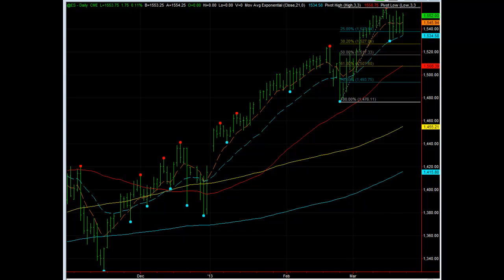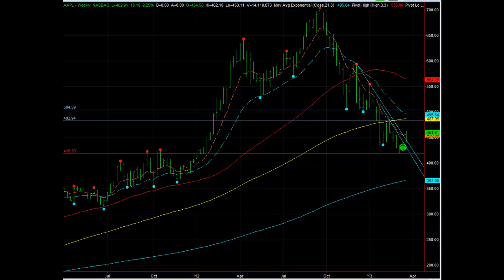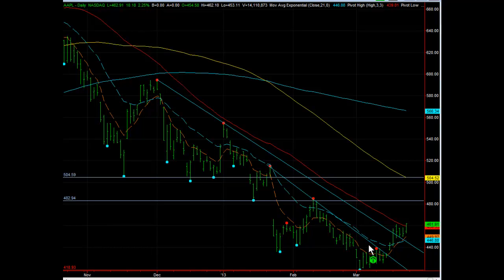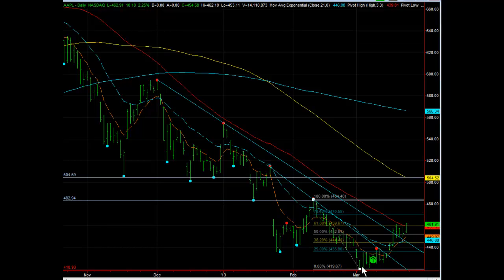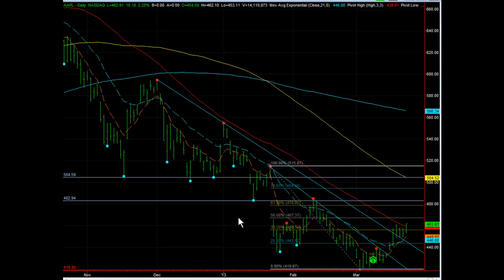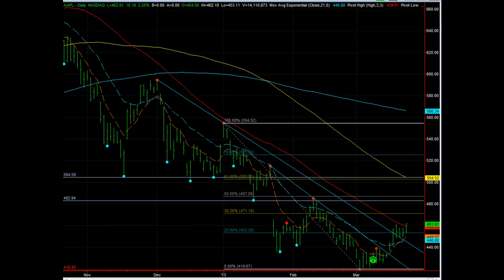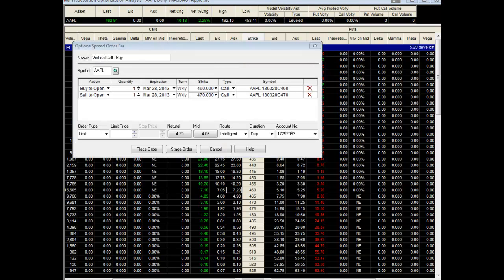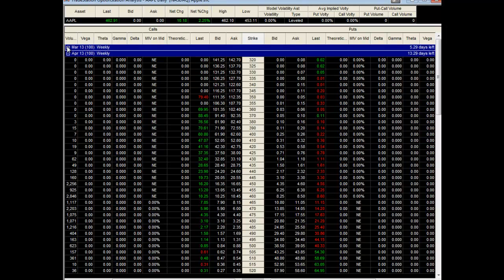Trading the Apple Break-Out Using Weekly Options & Targets Using Fibonacci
Apple is one of my favorite stocks to trade and it is the best stock to trade using weekly options.

In this FREE Video I'll show you some defined risk weekly option trades for Apple. I will also give you price targets based on Fibonacci.

If you want a great course on selecting option strikes for single options and option spread this is the course. It's on special for a limited time.

Futures and forex trading contains substantial risk and is not for every investor. An investor could potentially lose all or more than the initial investment. Risk capital is money that can be lost without jeopardizing ones’ financial security or lifestyle. Only risk capital should be used for trading and only those with sufficient risk capital should consider trading. Past performance is not necessarily indicative of future results.